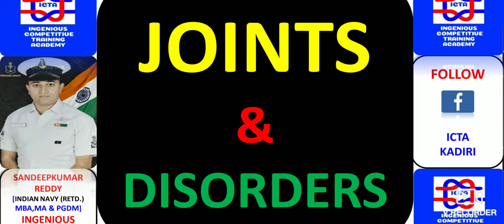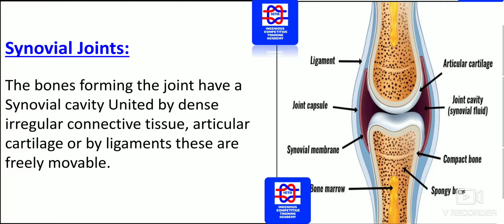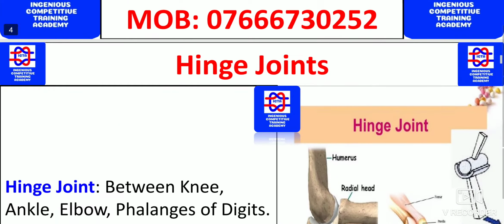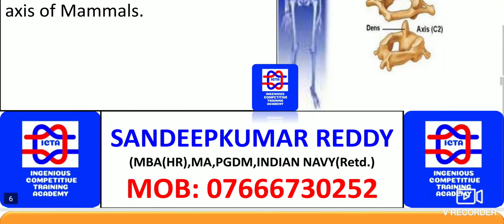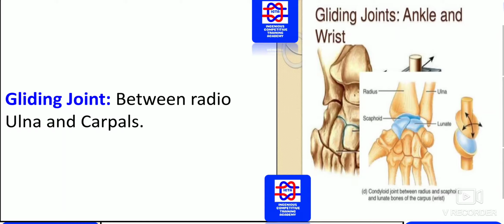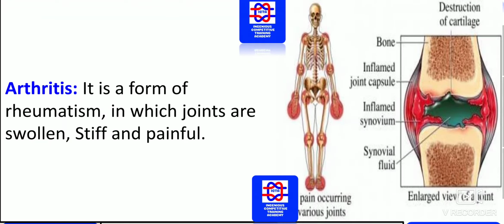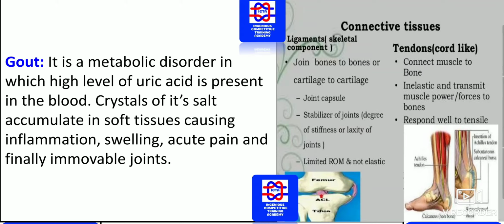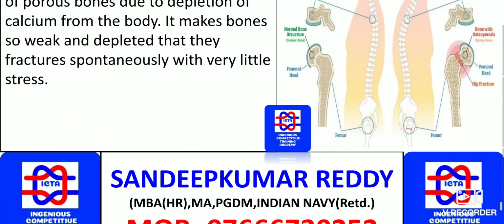JOINTS AND DISORDERS IN HUMAN BODY FOR MNS EXAMS RRB NTPC EXAM JOINTS AND MOVEMENTS